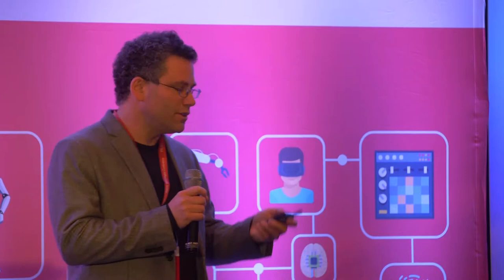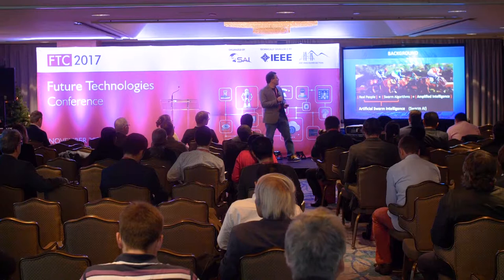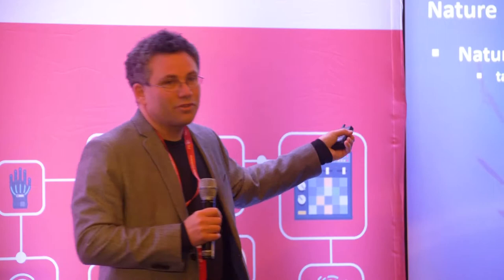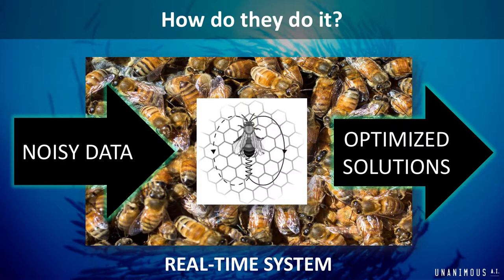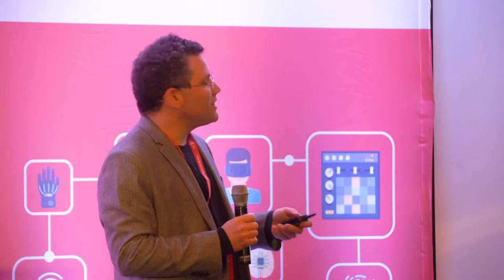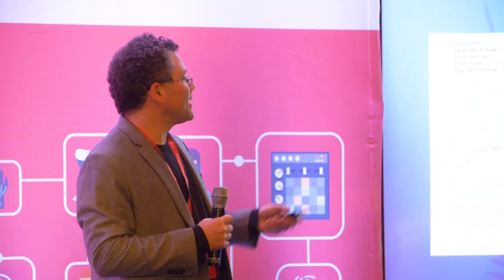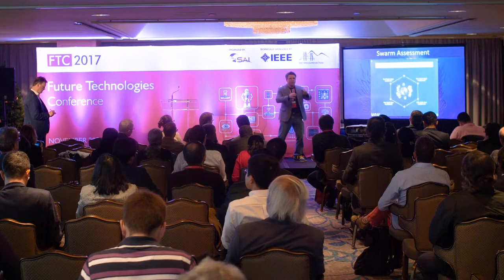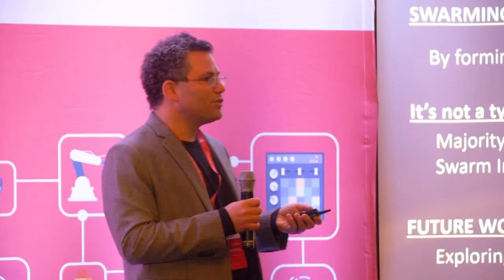Swarm AI to Detect Deceit in Facial Expressions - Louis Rosenberg, Unanimous A.I.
In the natural world, many species amplify their intellectual abilities by working together in closed-loop systems.  Known as Swarm Intelligence (SI), this process has been deeply studied in schools of fish, flocks of birds, and swarms of bees.  The present research employs artificial swarming algorithms to create “human swarms” of online users and explores if swarming can amplify the group’s ability to detect deceit. Researchers recruited 168 participants and divided them randomly into five online swarms, each comprised of 30 to 35 members. Working alone and in networked groups, participants were given tasks with evaluating a set of 20 video clips of smiling people. Each video clip depicted either 1) an authentic smile generated in response to a humorous cue; or 2) a deceitful smile generated falsely upon command. Across the population of 168 participants, the average individual incorrectly identified the deceitful smiles in 33% of the trials. When making evaluations as real-time swarms, the error rate dropped to 18% of trials.  This large reduction in error rate suggests that by swarming, human groups can significantly amplify their ability to detect deceit in facial expressions. These results also suggest that swarming should be explored for use in amplifying other forms of social intelligence.

Abstract: In the natural world, many species amplify their intellectual abilities by working together in closed-loop systems. Known as Swarm Intelligence (SI), this process has been deeply studied in schools of fish, flocks of birds, and swarms of bees. The present research employs artificial swarming algorithms to create “human swarms” of online users and explores if swarming can amplify the group’s ability to detect deceit. Researchers recruited 168 participants and divided them randomly into five online swarms, each comprised of 30 to 35 members. Working alone and in networked groups, participants were given tasks with evaluating a set of 20 video clips of smiling people. Each video clip depicted either 1) an authentic smile generated in response to a humorous cue; or 2) a deceitful smile generated falsely upon command. Across the population of 168 participants, the average individual incorrectly identified the deceitful smiles in 33% of the trials. When making evaluations as real-time swarms, the error rate dropped to 18% of trials. This large reduction in error rate suggests that by swarming, human groups can significantly amplify their ability to detect deceit in facial expressions. These results also suggest that swarming should be explored for use in amplifying other forms of social intelligence.